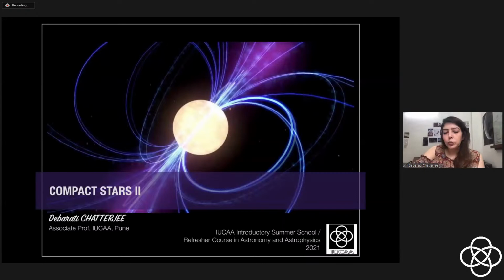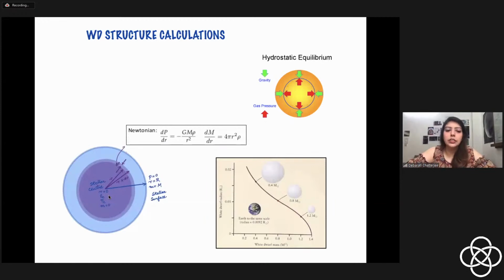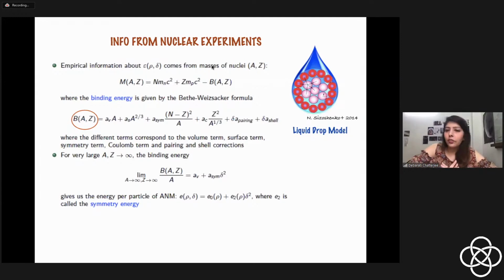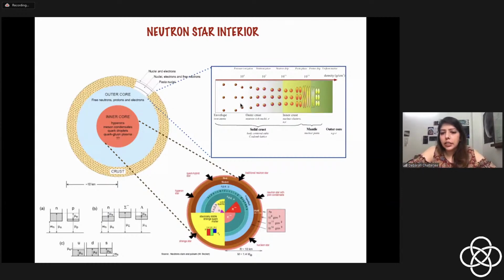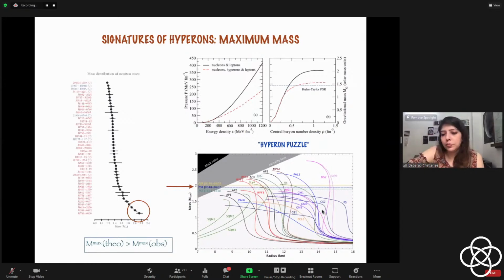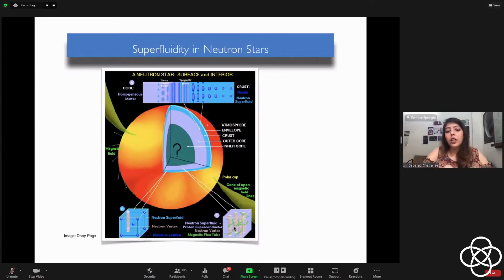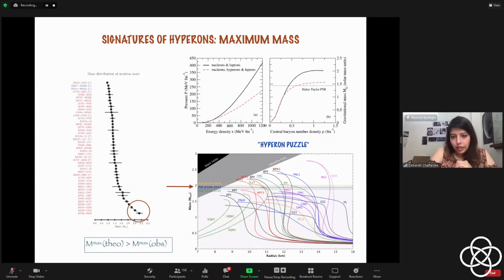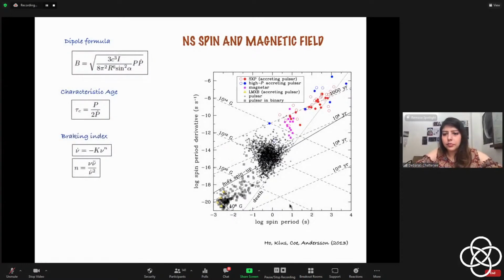ISSAA & RCAA 2021: Compact Stars by Prof. Debarati Chatterjee